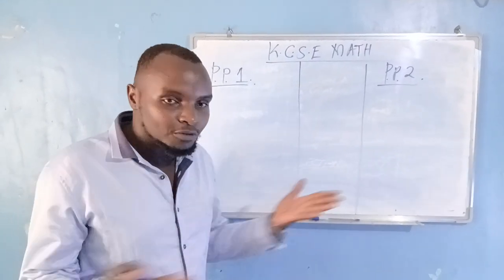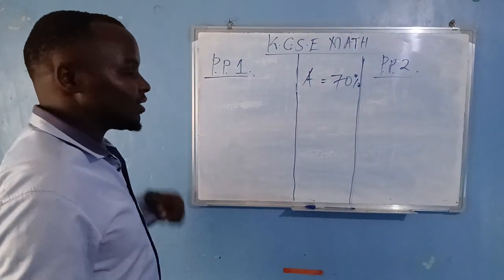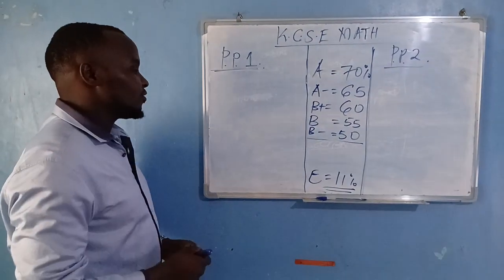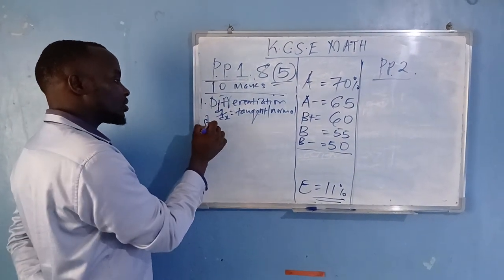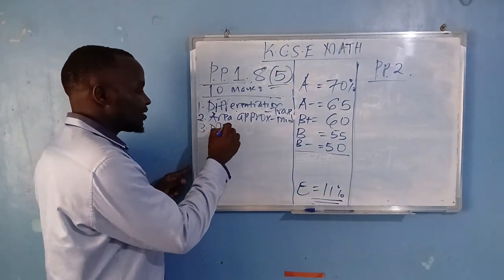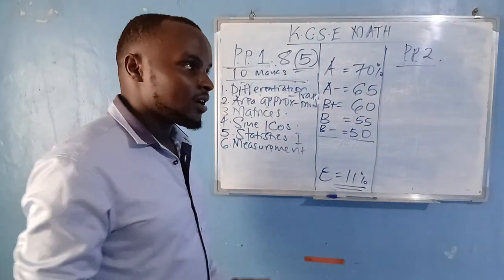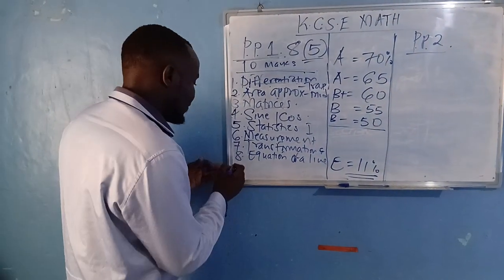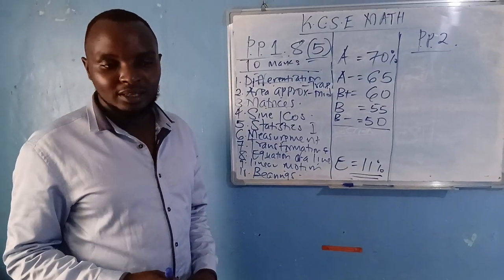Kcse mathematics education How to pass in mathematics